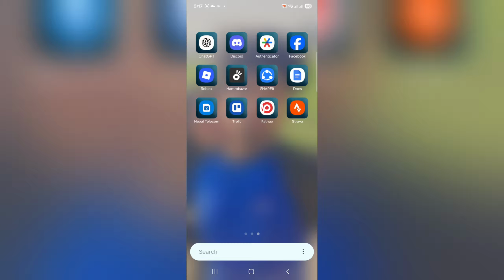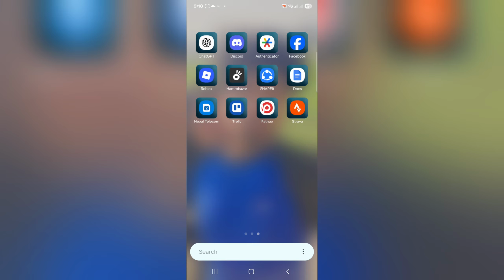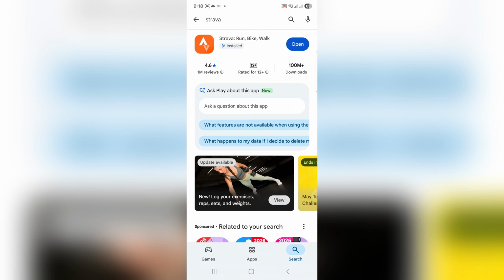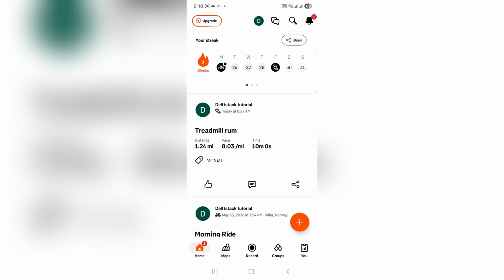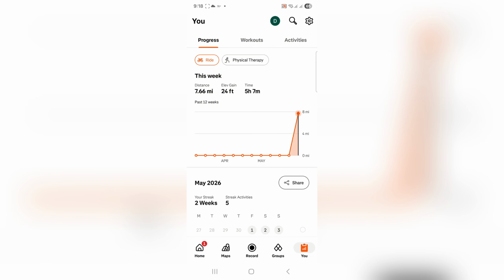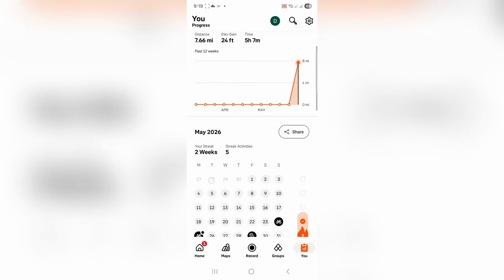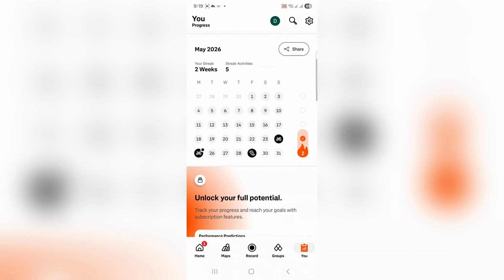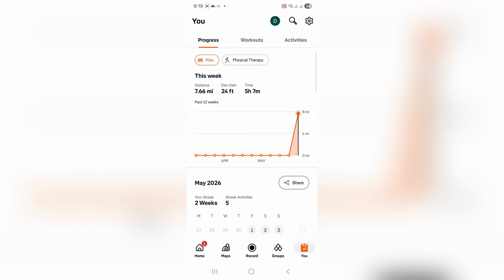How to See Strava Year in Review | Annual Stats Guide (Step-by-Step)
In this DelftStack tutorial, we'll learn how to see Strava Year in Review. This feature shows your yearly fitness summary, including total activities, distance, hours, and performance stats—but it may require Strava Premium depending on availability.

🔹 What You'll Learn in This Video:

✅ Update Strava to the latest version
✅ Check if Year in Review appears on home feed
✅ Go to Profile → Progress section
✅ Access yearly stats and sport summaries
✅ View total distance, time, and activity breakdown
✅ Share your yearly recap with others

📌 Timestamps

⏱ 00:00 - Introduction
⏱ 00:11 - Strava Premium Requirement
⏱ 00:20 - Update Strava App
⏱ 00:45 - Check Home Feed for Year in Review
⏱ 01:00 - Open  Progress Section
⏱ 01:20 - View & Share Yearly Stats

The Year in Review helps you understand your fitness progress over time. It summarizes your entire year of training so you can track improvements in distance, endurance, and consistency.